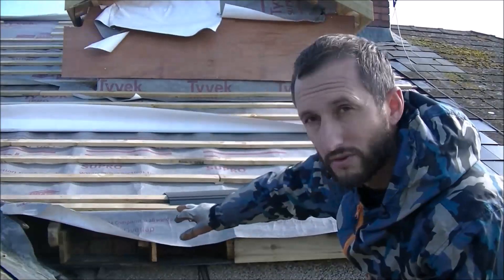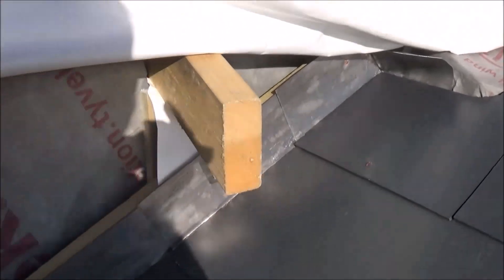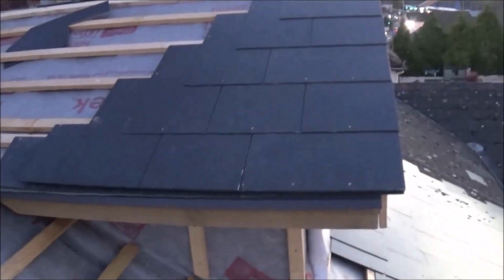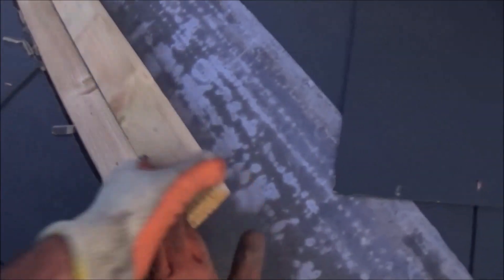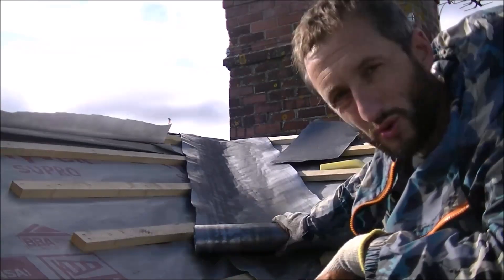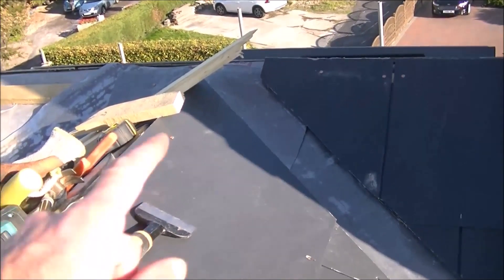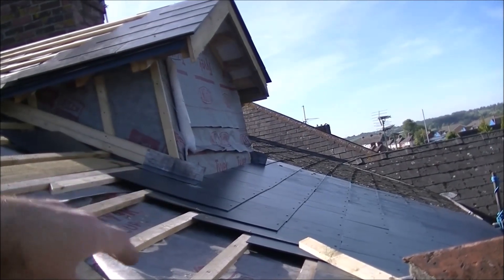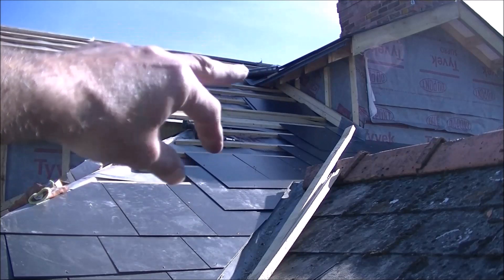Loft conversion part 19 - Lead valleys, lead soakers & slating the dormer roof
Welcome to part 19 in my series of DIY loft conversion videos where I show the viewer my loft conversion from start to finish. In this video I slate the rear of the roof including the rear dormer and fit the lead valleys and lead soakers into place.

- Makita LXT 18V Impact Driver & Drill plus batteries (Twin back)
- Makita LXT 18V 3Ah Li-ion batteries
- Makita LXT 18V DJV180Z Jigsaw and 4Ah battery
- Makita 240V multi-tool
- Roughneck One-Piece Forged Slaters Ripper
- Roughneck slaters ripper
- Silverline Lead Dresser
- Draper Expert Tin Snips / Shears

Music Credits

Artist - The Elephant Rescue Plan
Song Name - Lights